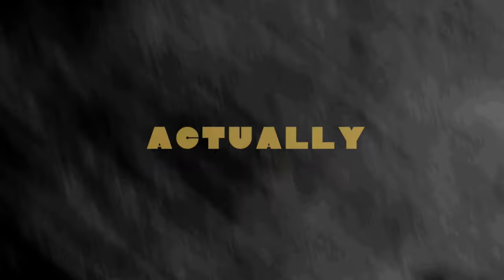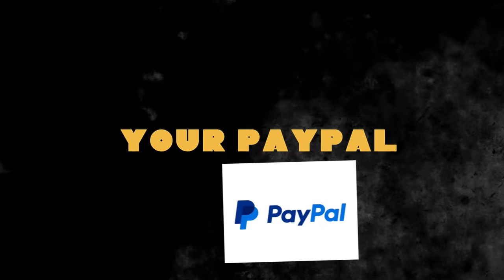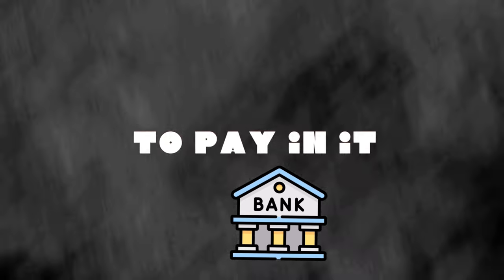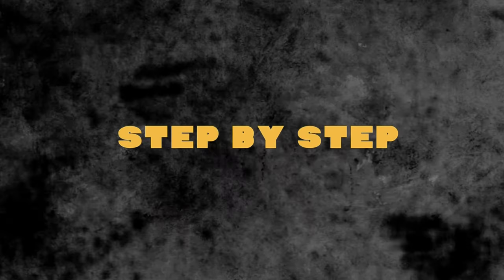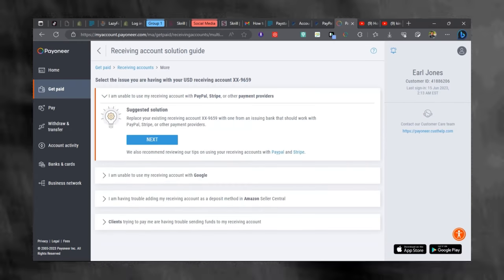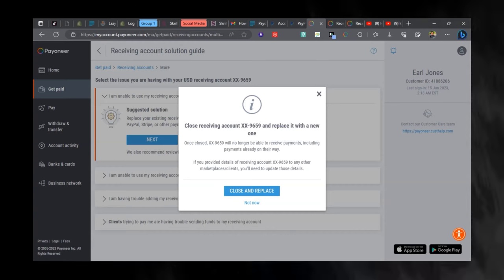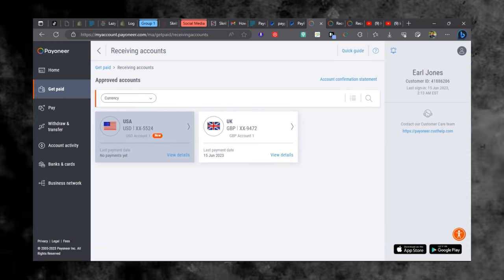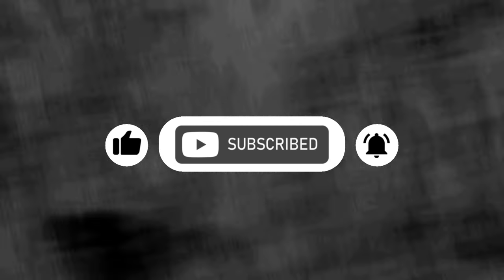Changing from First Century Bank to a Community Federal Savings Bank On Payoneer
This is a complete guide that will show you how to change from First Century Bank to a Community Federal Savings Bank on Payoneer Receiving Account in 2023. You'll learn how to enjoy a better and more empowering banking experience as we take you through each step. Say goodbye to your old bank and welcome the future of banking with confidence. Join us on this journey to take charge of your financial freedom today. Plus, you can link this Community Federal Savings Bank on Payoneer to your PayPal account too!

TITLE: A Guide to Moving From First Century Bank to a Community Federal Savings Bank On Payoneer in 2023

KEYWORDS TO IGNORE:
Payoneer
Payoneer account
How to use a Payoneer account
How to create a Payoneer account
First Century Bank
Community Federal Savings Bank On Payoneer
How to get community federal savings bank from Payoneer
Payoneer Receiving Account